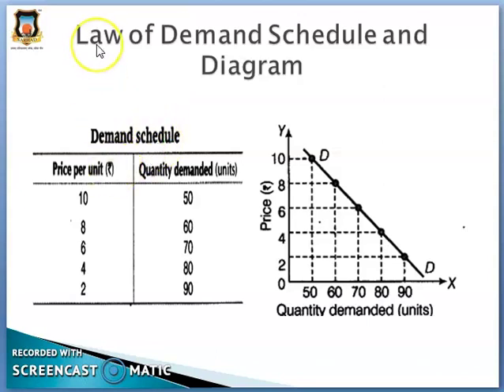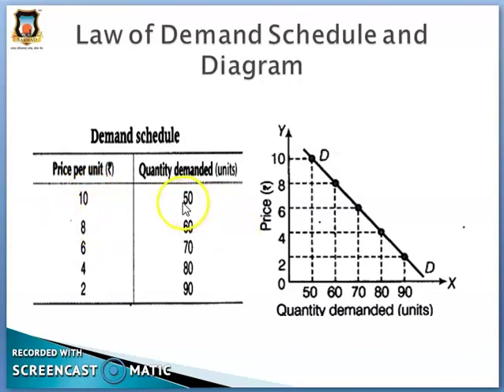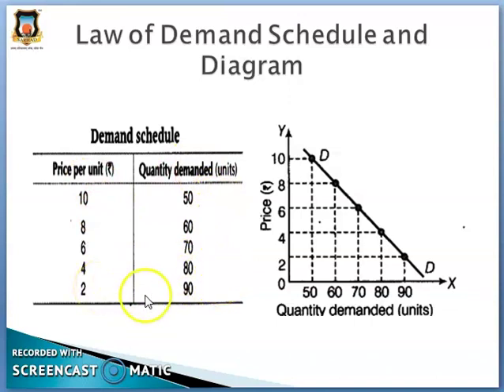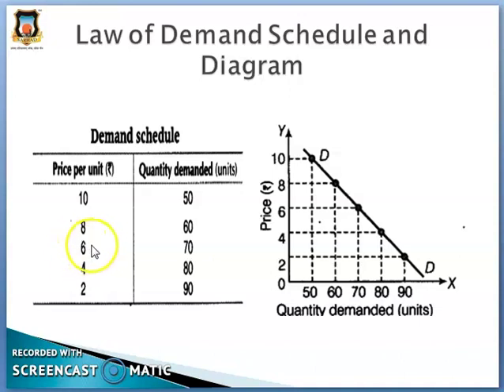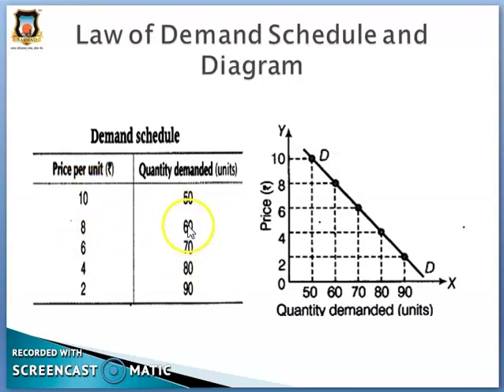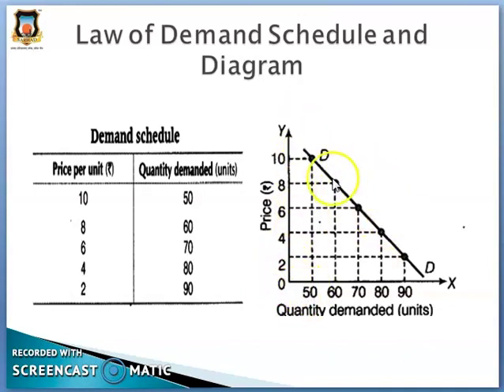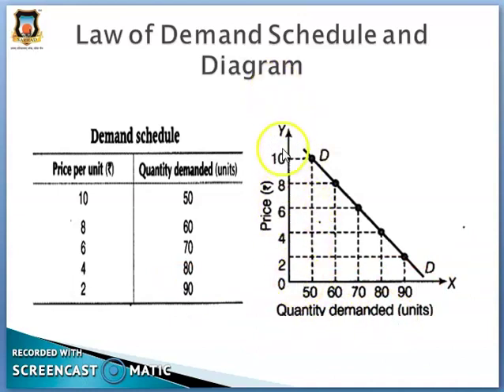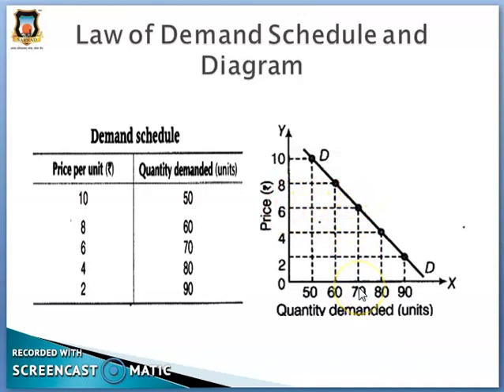4 Law of demand